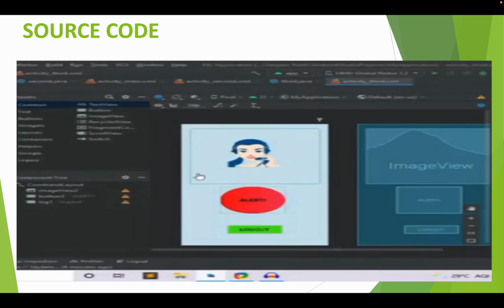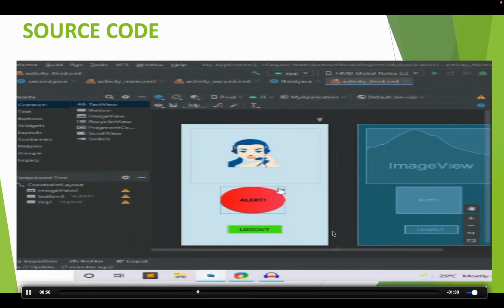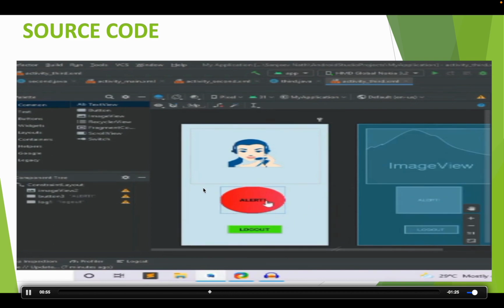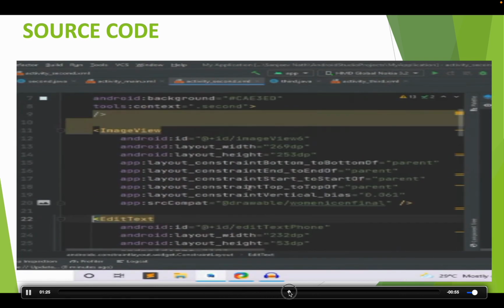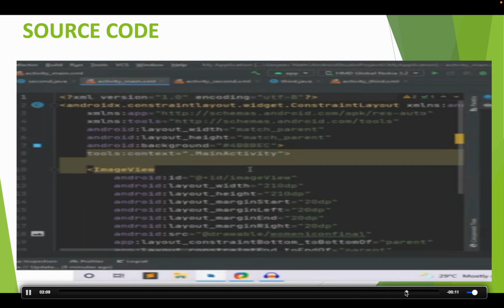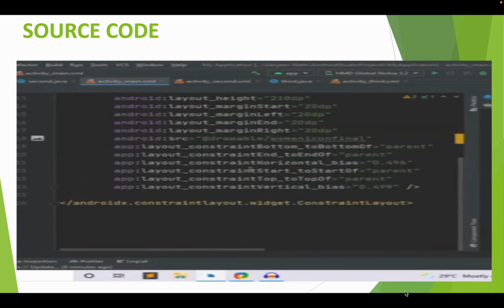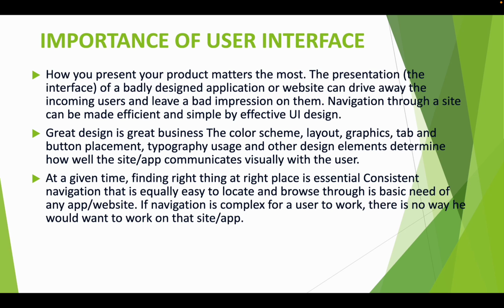User Interface Design